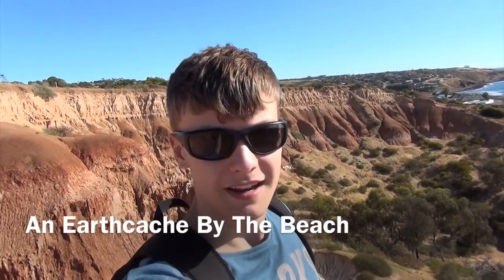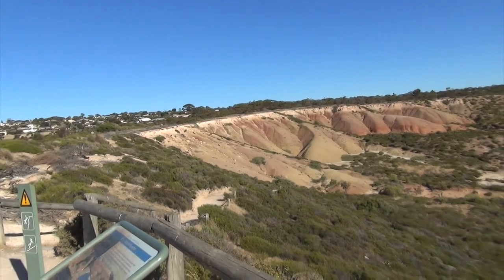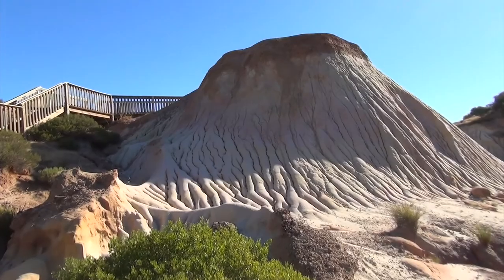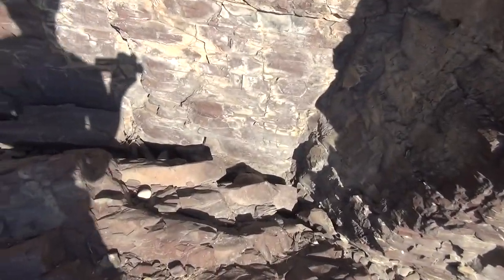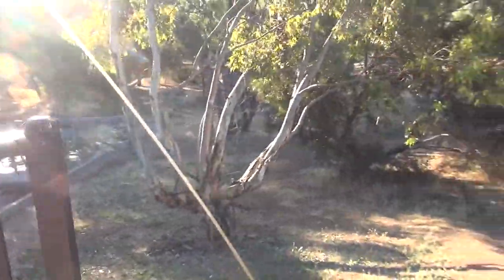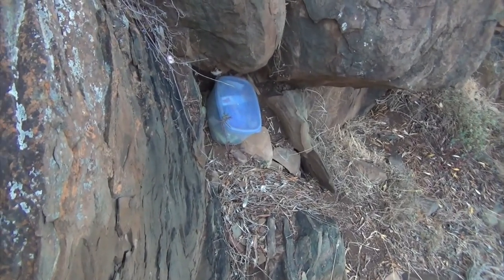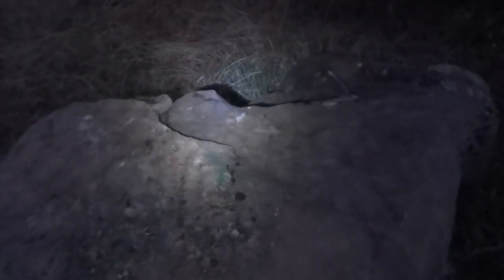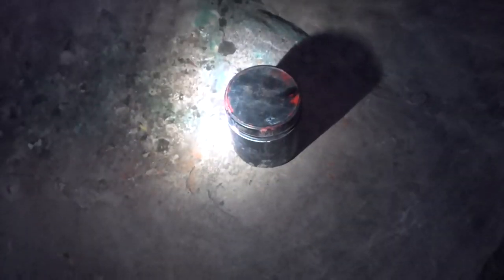An Earthcache By The Beach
This video is from many many months ago so the weather is all sunny! It's bordering on winter now so not too much sun left until next spring!
This is the last of the old videos from deep deep down in the files of my laptop. The next videos will be relatively new. Sorry about the lack of uploads. I've been very busy recently. I hope you enjoy the video!
In this video I go off by the beach to find an impressive earth cache. One of only a few in my area.